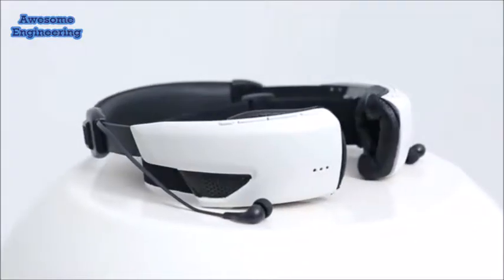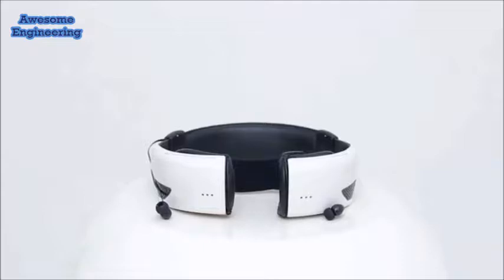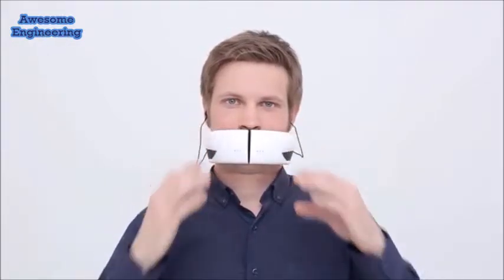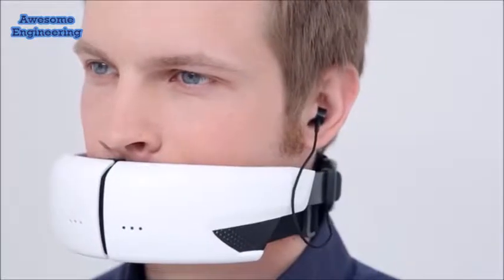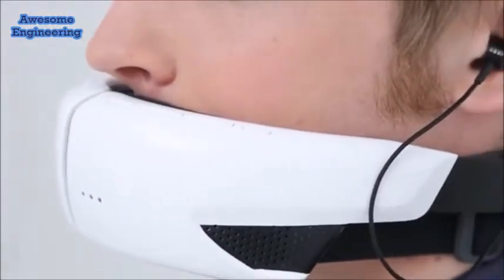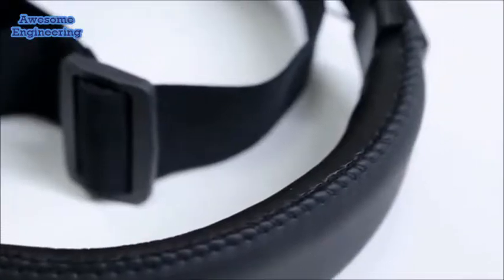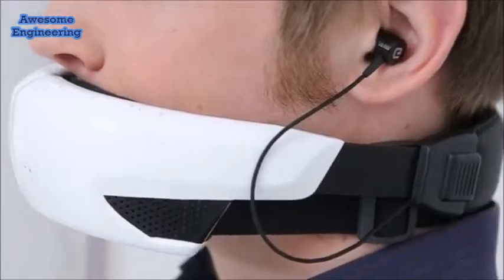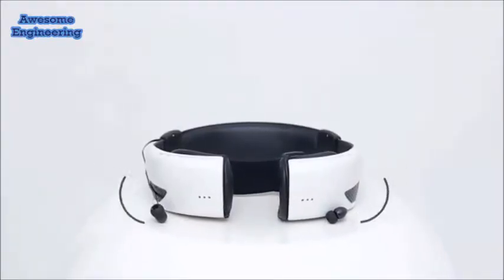World's First Voice Mask For Smartphones !!!